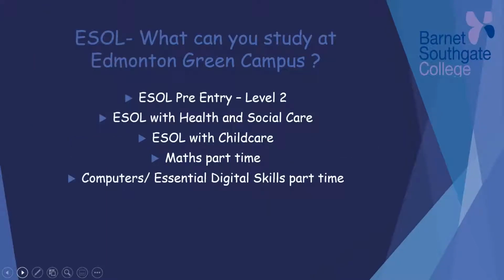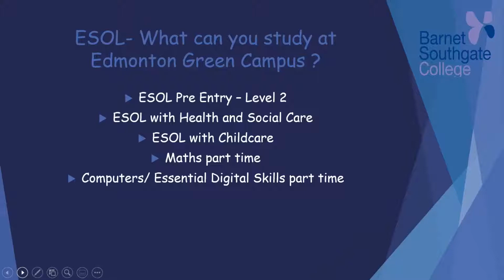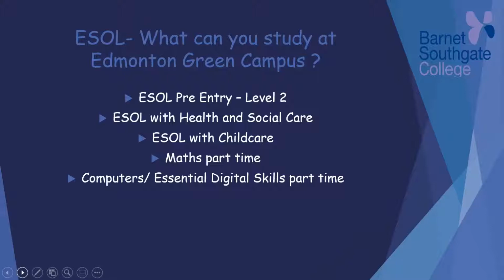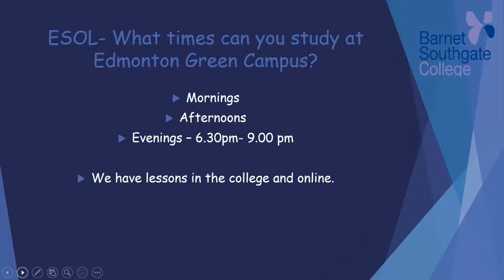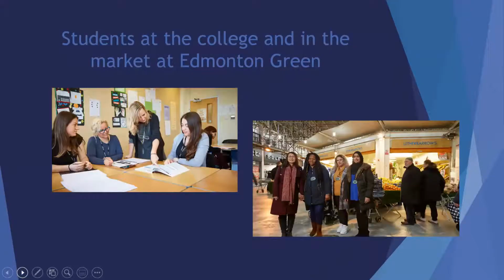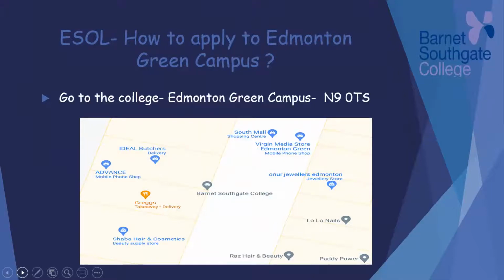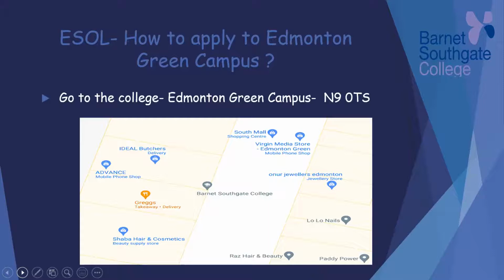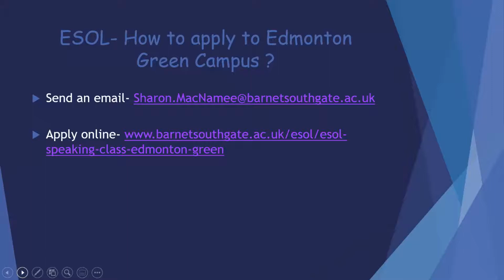ESOL (Edmonton Green Campus) Virtual webinar 22.06.2021